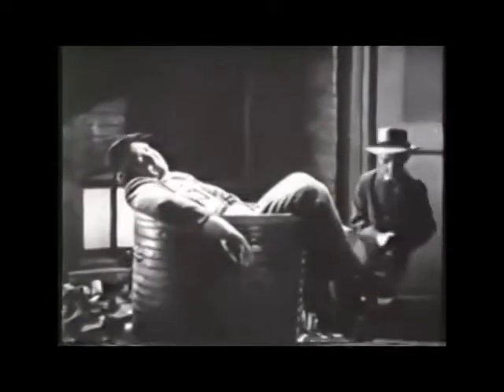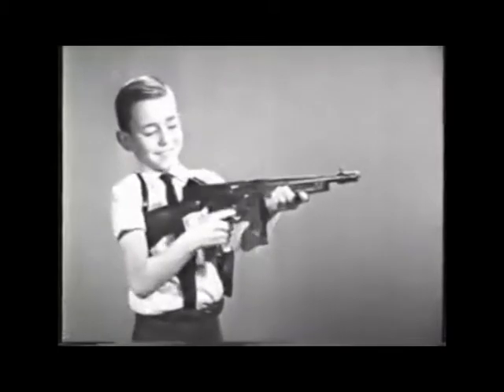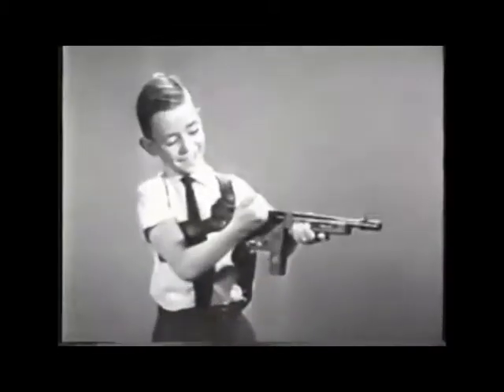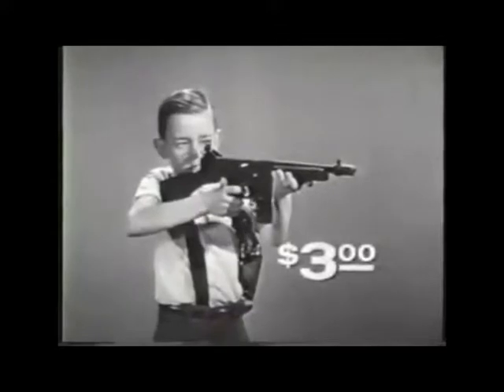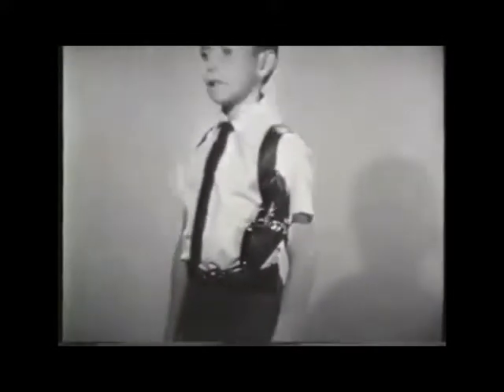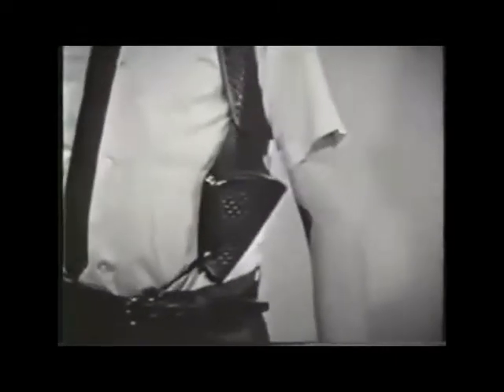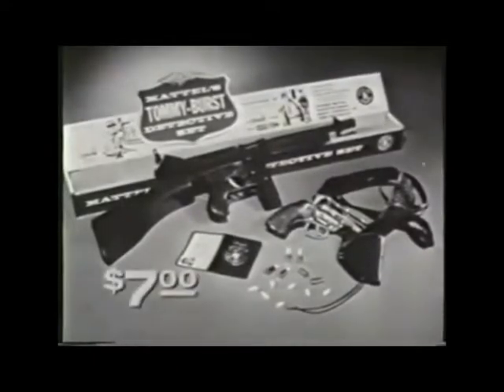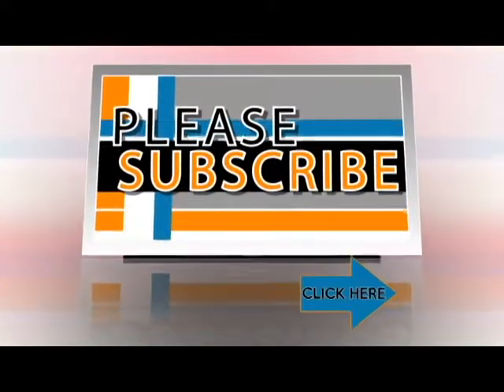60s Toys Tommy Burst Detective Set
This toy from the 60s would most likely be banned today.